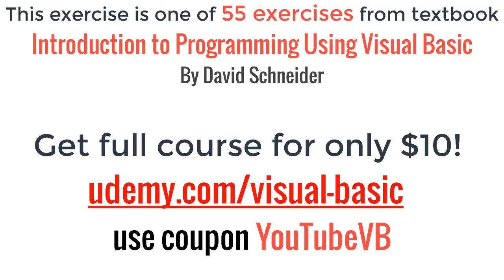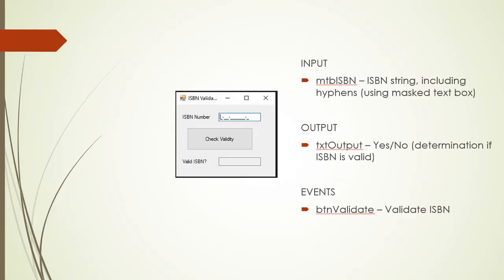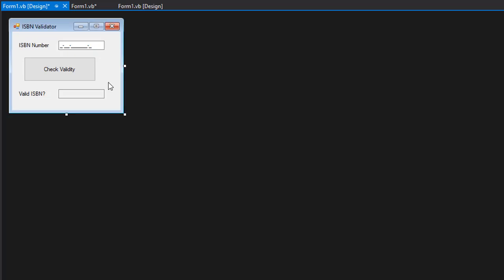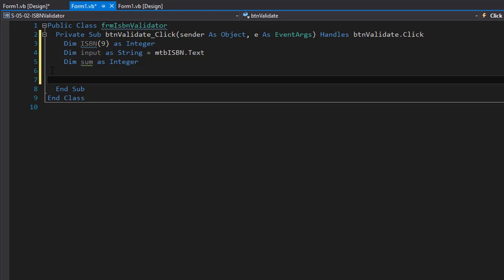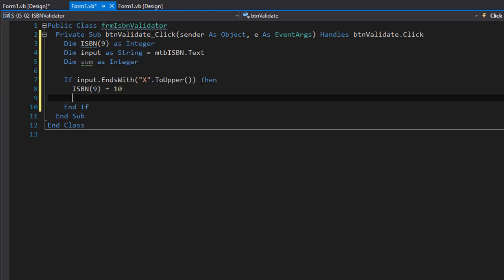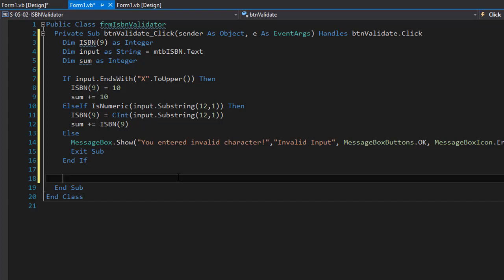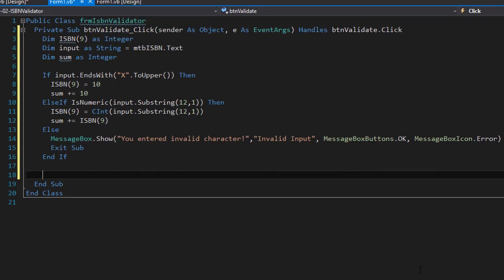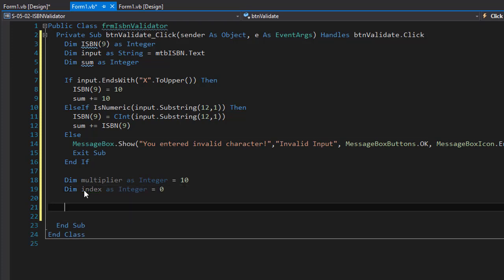Introduction To Programming Using Visual Basic - ISBN Validator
Write a program that accepts an 10 digit ISBN type number (including hyphens) as input, calculate the sum, and tell if it is a valid ISBN.
Valid ISBN is divisible by 11, unless the last digit is an ‘X’. If that’s the case, then the ‘X’ is replaced with number 10, and the ISBN needs to be divisible by 11 in order to be considered valid.